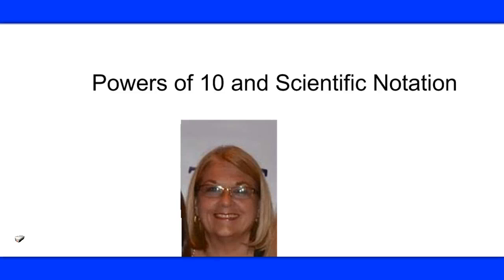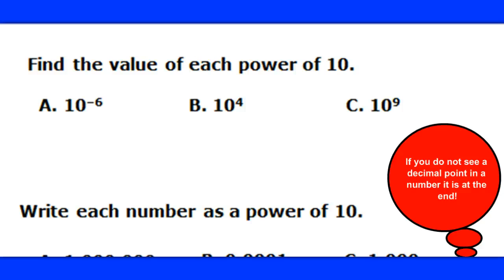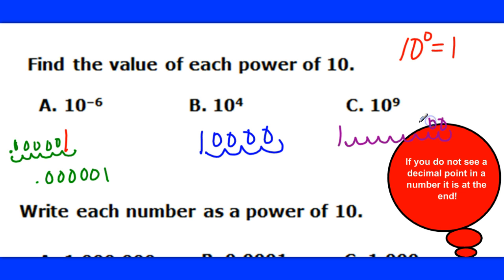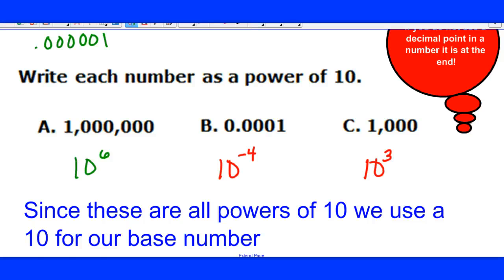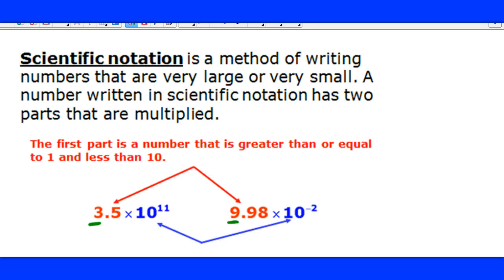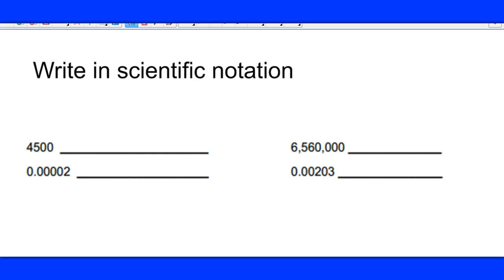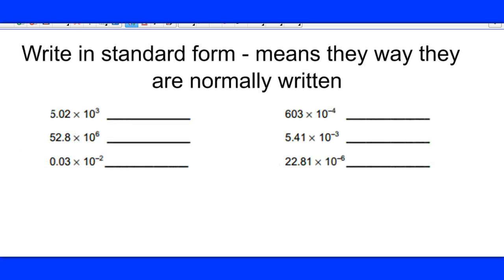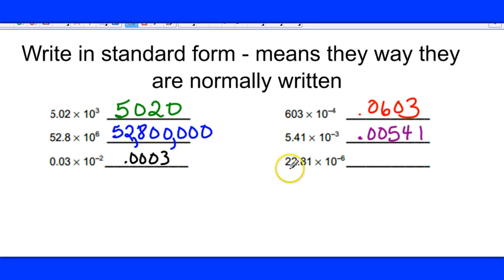Powers of 10 and Scientific Notation